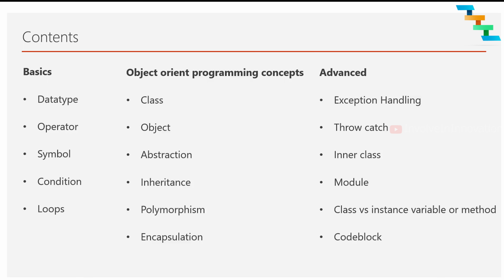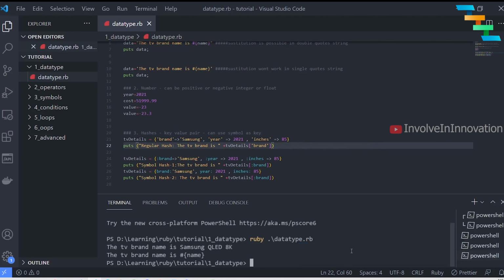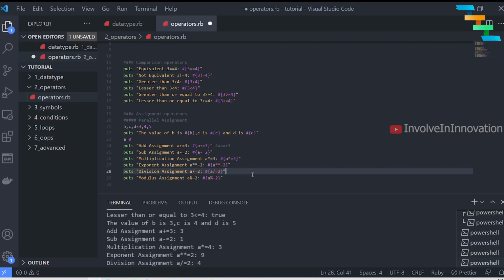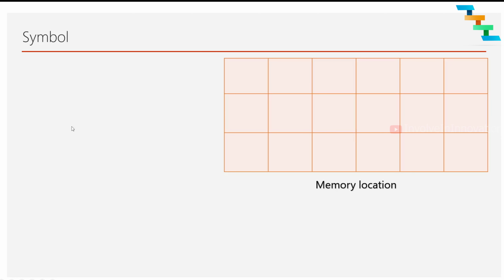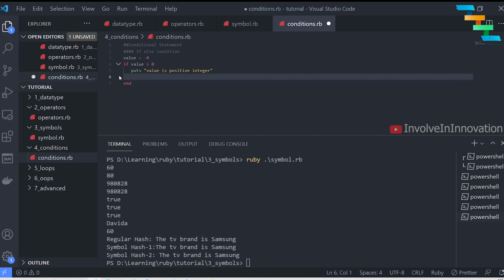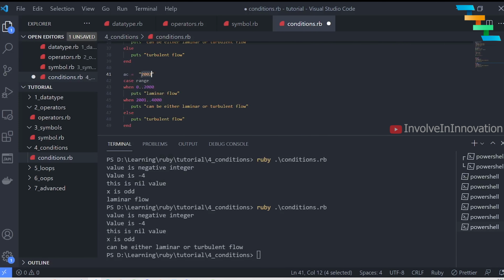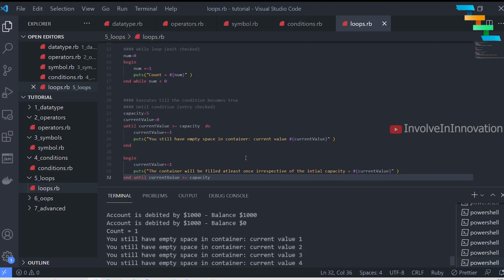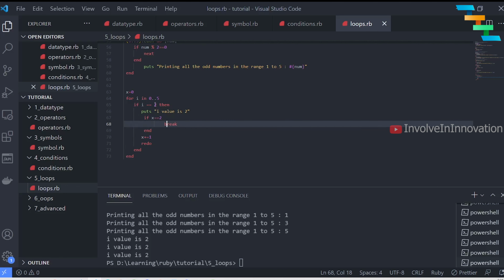Ruby programming language basics - Part 1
Ruby programming language basics